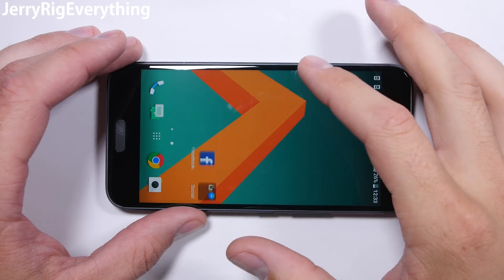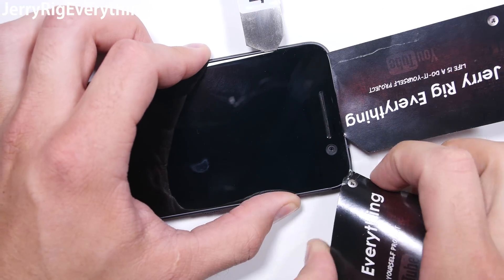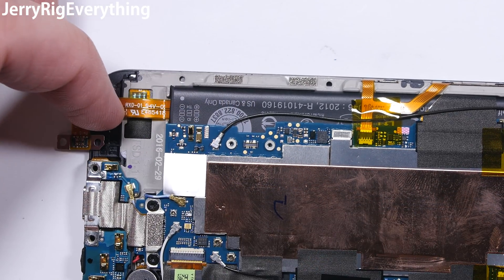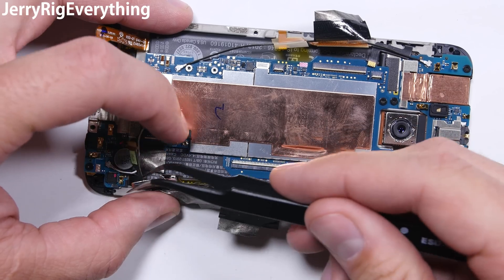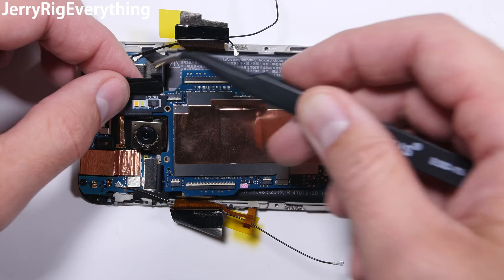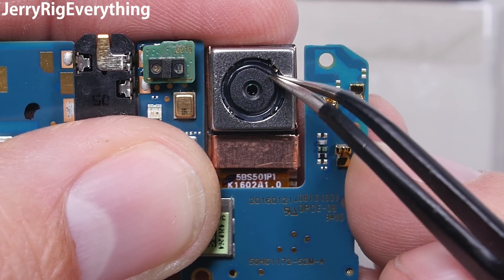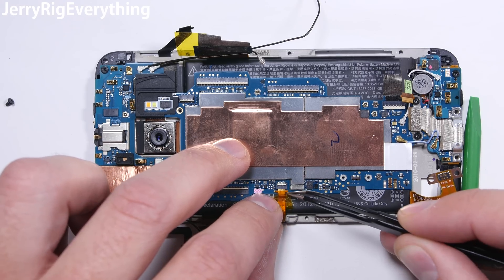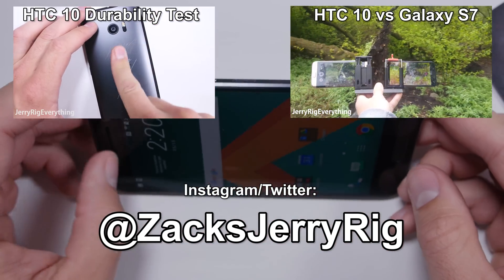HTC 10 Teardown - Charging port fix - Battery Repair - Screen Replacement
Smart Phone Tool Kit Wit T5 bit

Phones break.  It happens to everyone at some point. If your HTC 10 is out of warranty, or you dont have insurance. It might be worth your time and effort to fix it yourself, and watch this teardown. This video shows the process of repairing an HTC 10 android smartphone released in 2016.  Full disassembly and reassembly. Maybe your phone is broken already... or maybe you just enjoy seeing technology from the inside. [High Five fellow super nerd!]

I start off by showing how the screen is removed from the frame with heat.  After that the midframe comes out and we can disconnect the screen from there. After that we will replace the charging port, then the middle board, the battery, and finally the top board with the front OIS stabilized camera. The SIM card trey and the SD card trey are also replaceable. Awesome! If only it didn't suck so bad to get to them.

Leave your repair experience in the comments below to help others out when they attempt to repair their own phones!